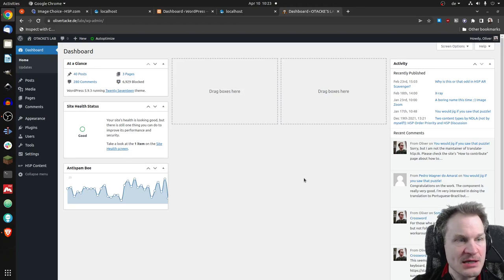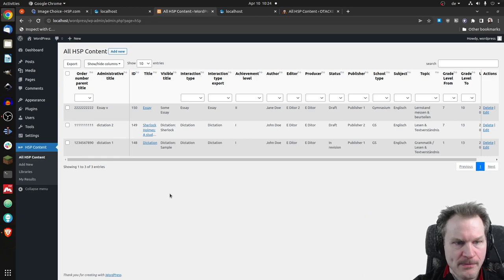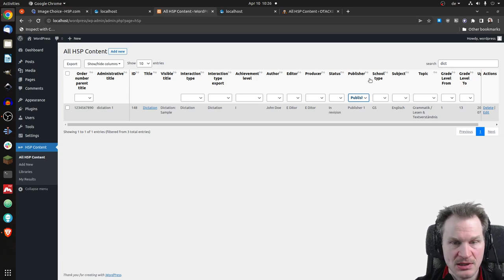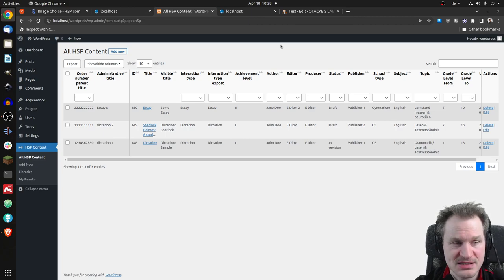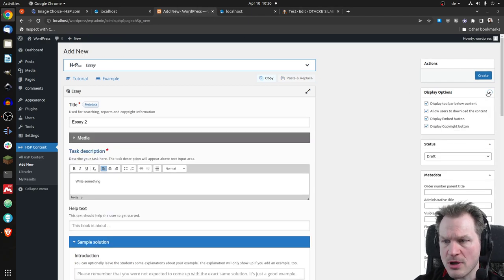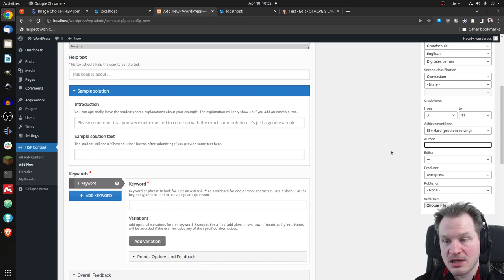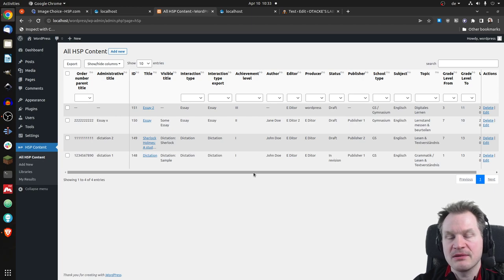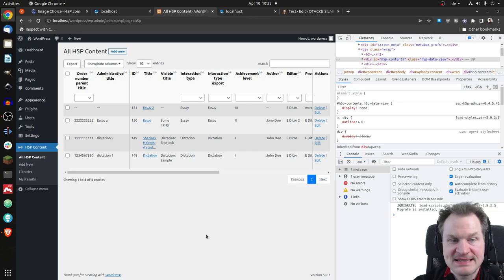Twitch Highlight (April 10, 2022): Demo of WordPress plugin for better H5P content management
WordPress plugin created as a contractor for a publishing group in Germany. It is not openly sourced unfortunately. That means I cannot give away the source code, sorry! A similar solution would need to get created from scratch.

I just wanted to demonstrate that you (can let a developer) add missing features to the H5P plugin for WordPress even without the need to alter the plugin's original code - not for everything, probably, but you can get very far that way.